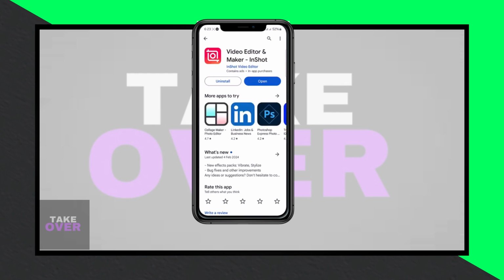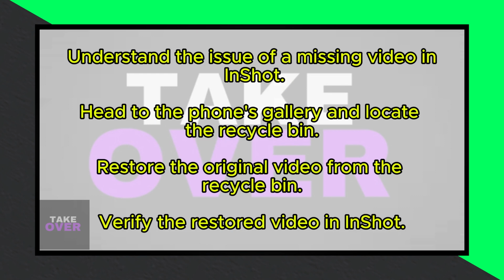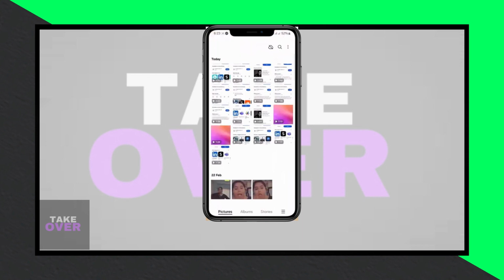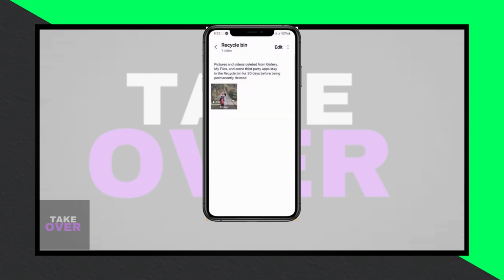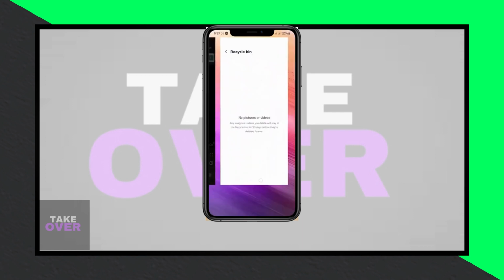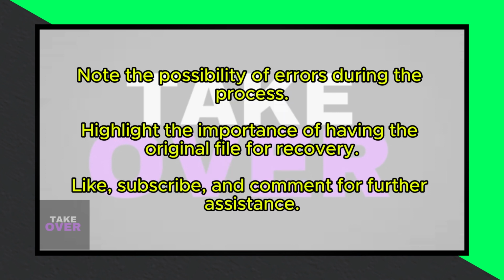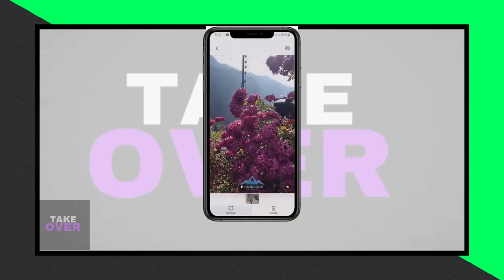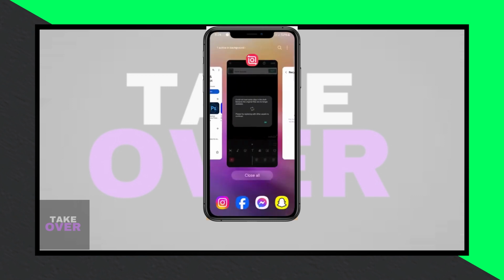How To Recover Inshot Deleted Video !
In this tutorial video, I will simply show you how to recover deleted video on inshot . So just make sure to watch this video till the end.